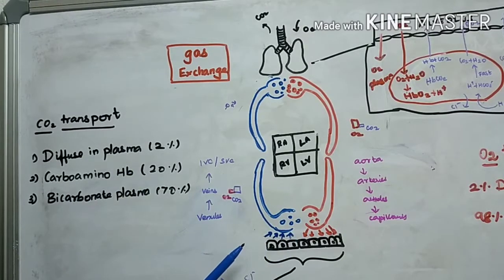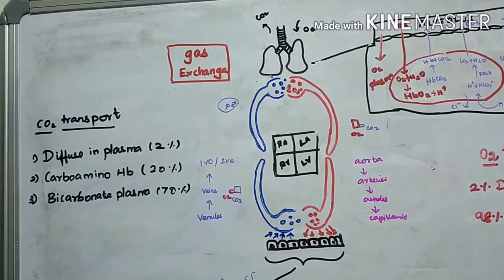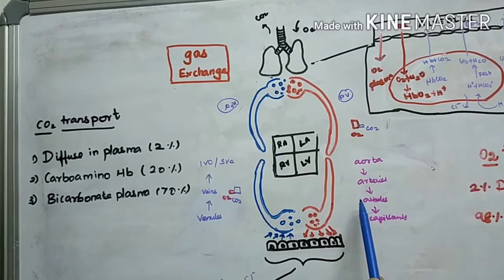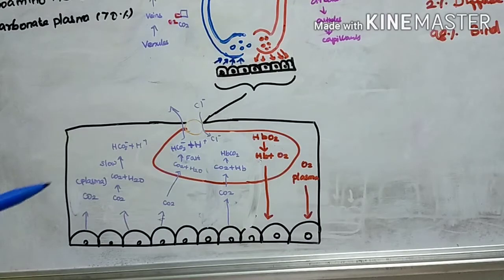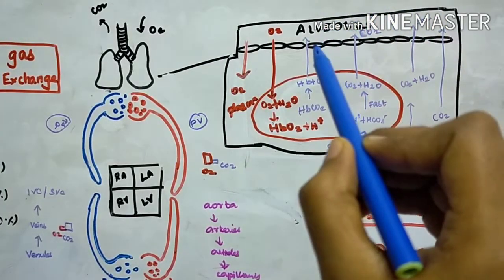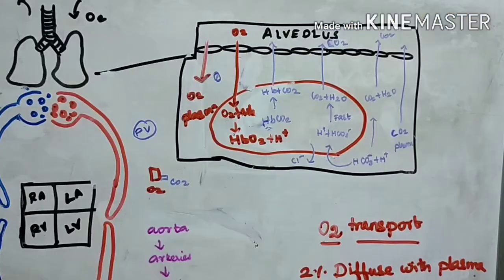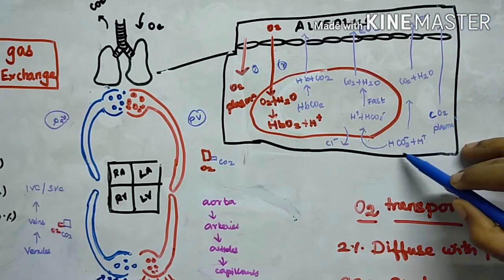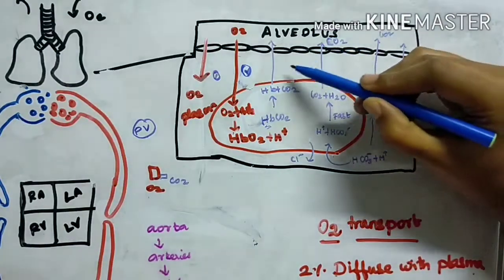Gas exchange Physiology overview part 5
Carbon dioxide transport
oxygen transport